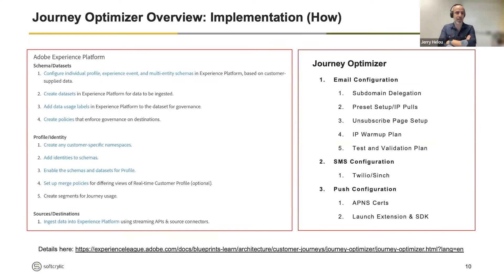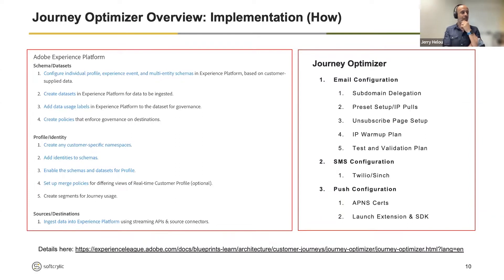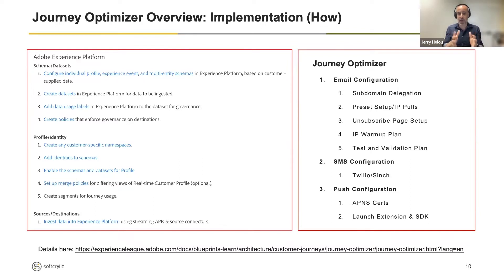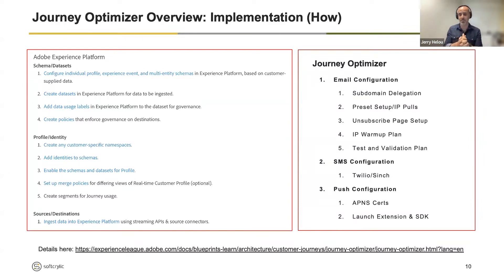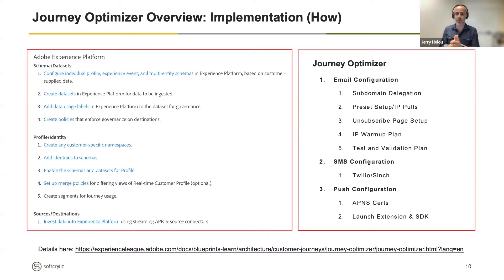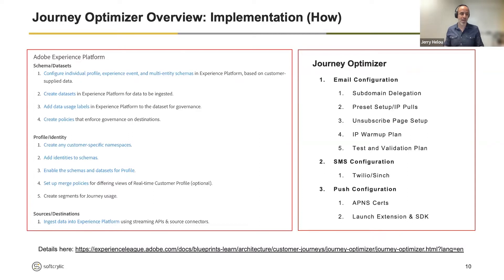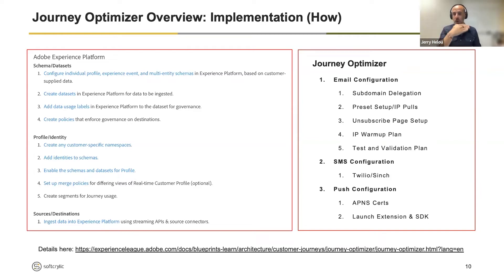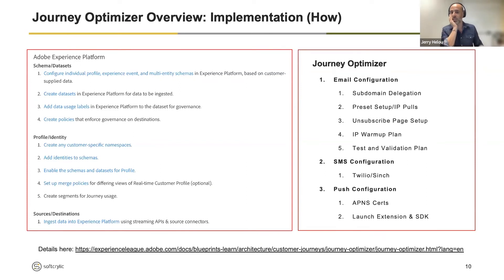How to implement Adobe Journey Optimizer | AJO Implementation Guide | Softcrylic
Adobe Journey Optimiser (AJO) is a powerful email marketing automation system that allows you to create journeys based on data that you feed into it. In this video, we will guide you through an implementation of Adobe Journey Optimizer. Watch this video to get a understanding how to implement Adobe Journey Optimizer.